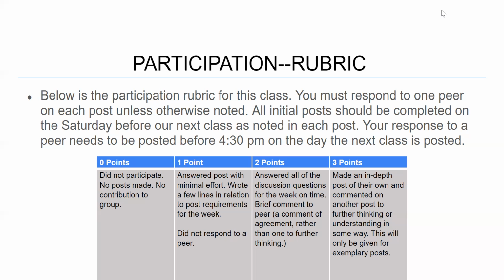Discussion Post Overview- Sped Law